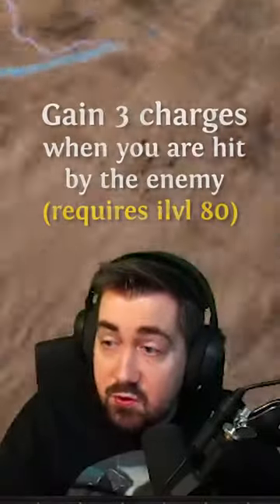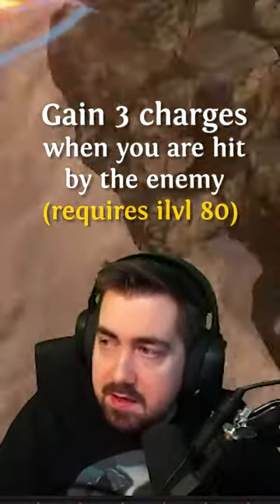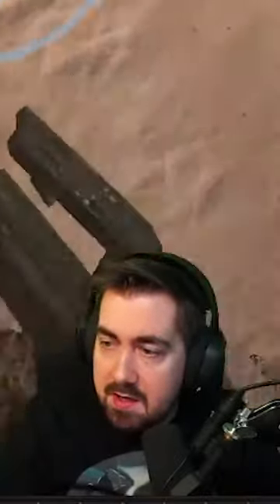Get PERMANENT Flask Uptime While Mapping